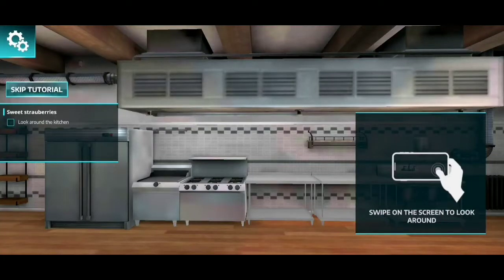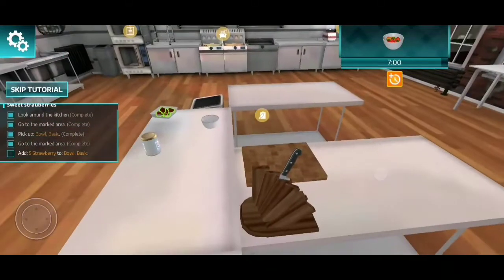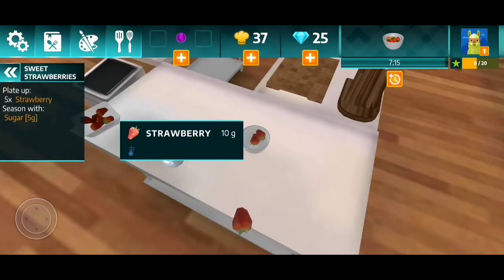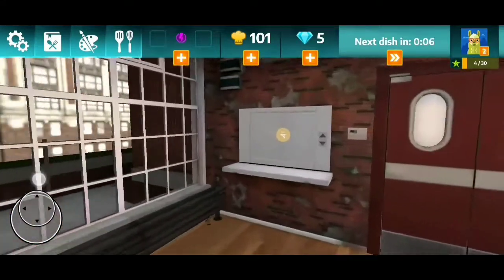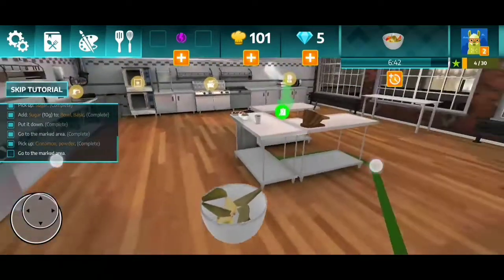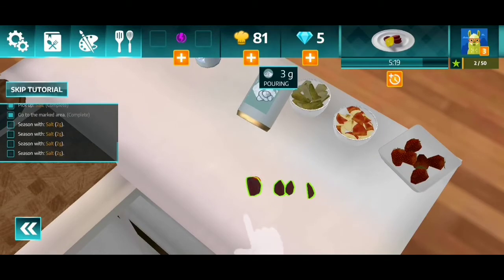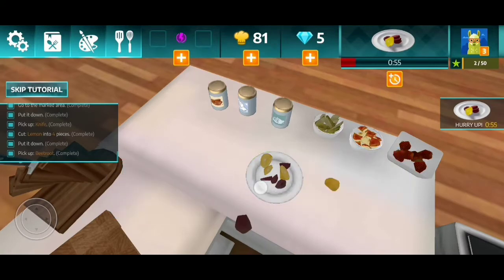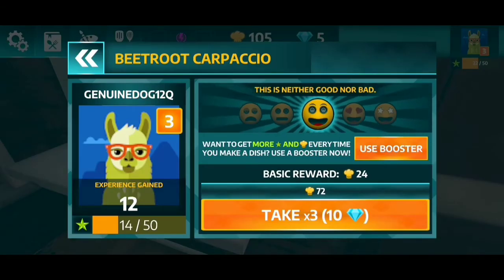I BECAME A CHEF!?!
In this video I played Cooking Simulator Mobile amd oh it was bad

Uploading Schedule
Don't got one lad

Hope You Lot Enjoyed!